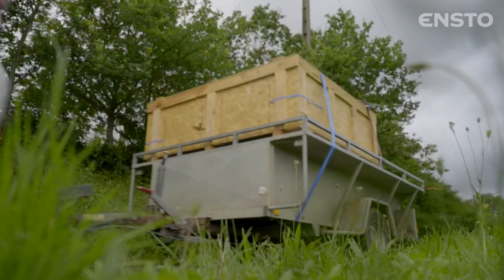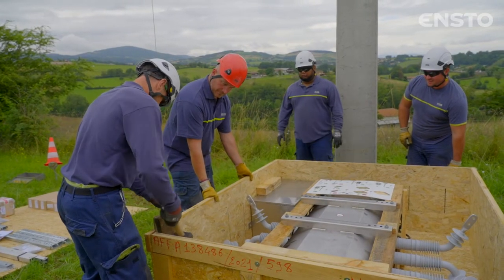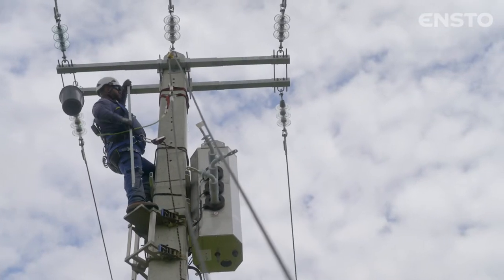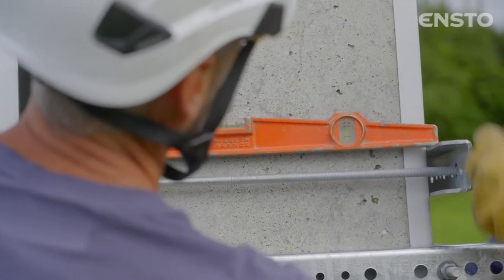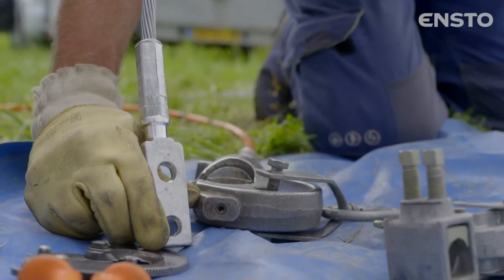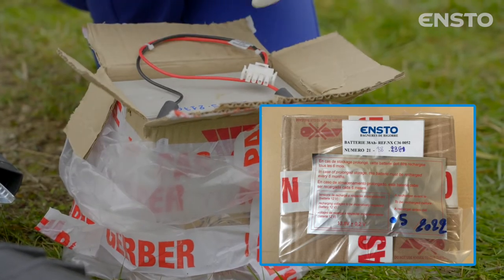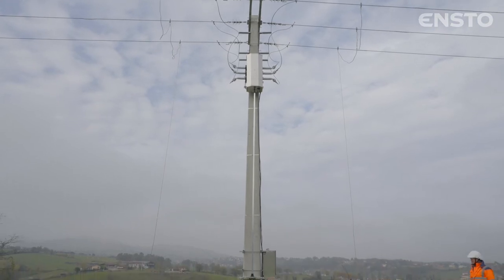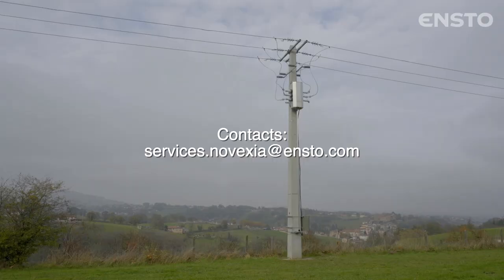Load Break Switch Disconnector for MV overhead lines - Installation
Presentation and step-by-step explanation of the installation and configuration of the Load Break Switch Disconnector for MV overhead lines Ensto Auguste.